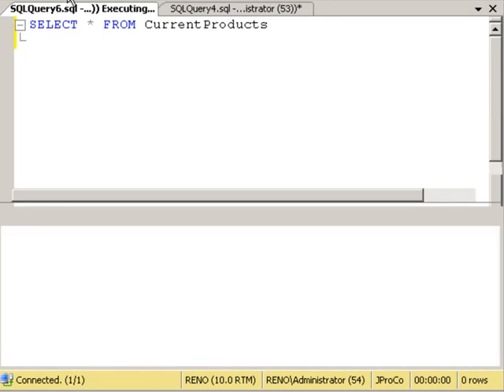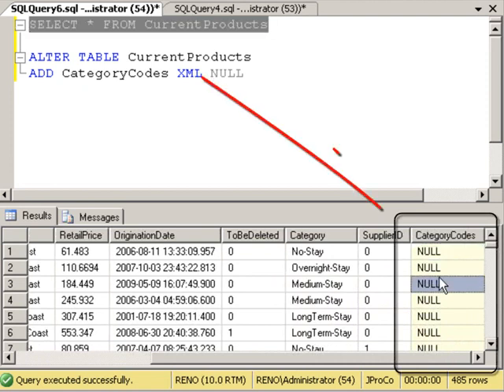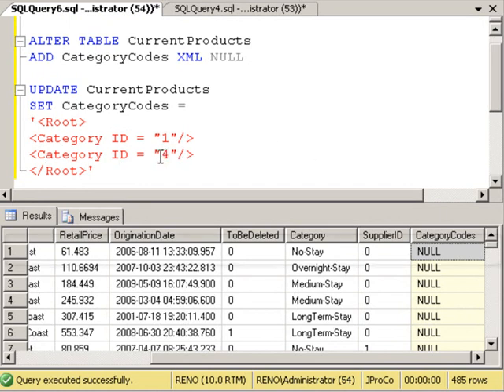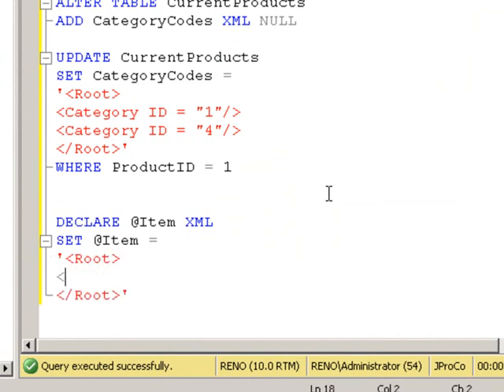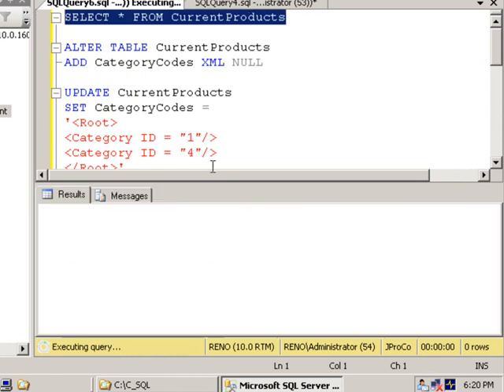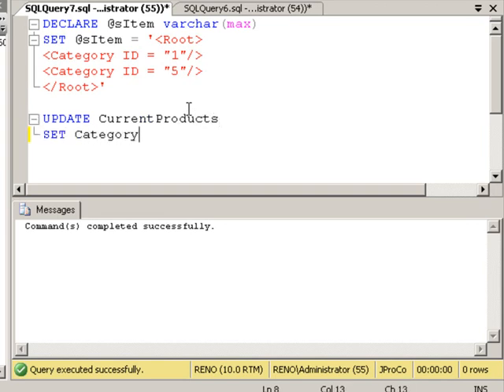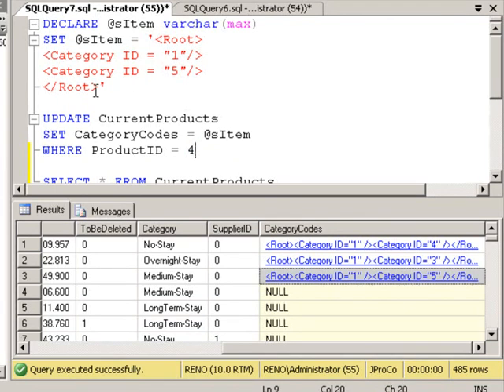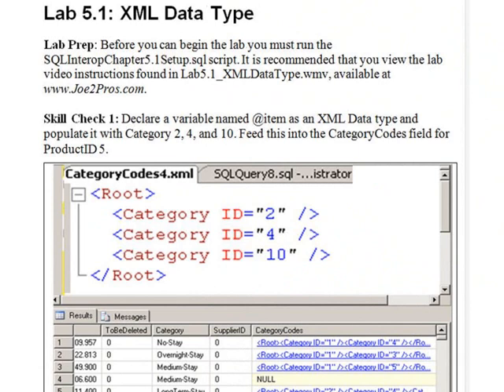SQL 2008 XML Data Type Lab 5.1